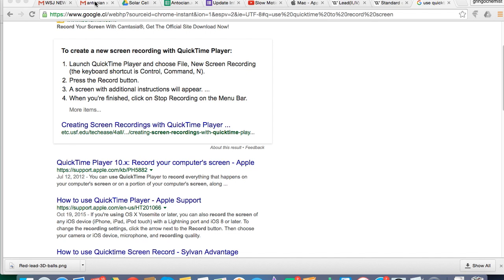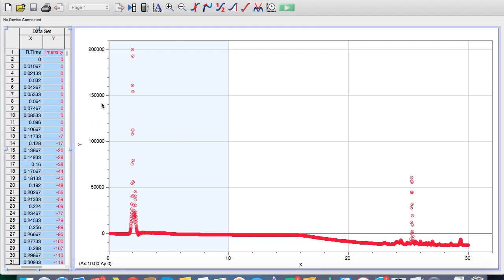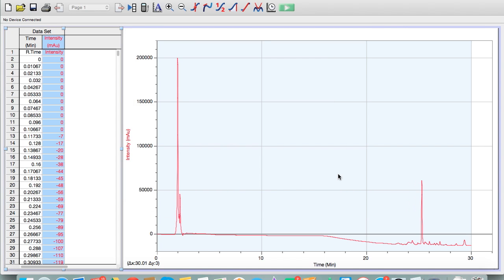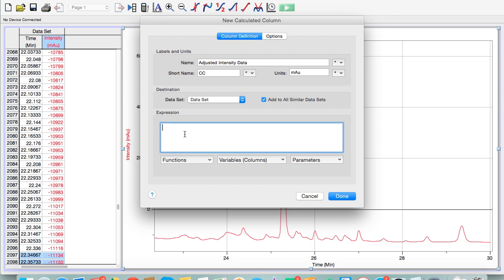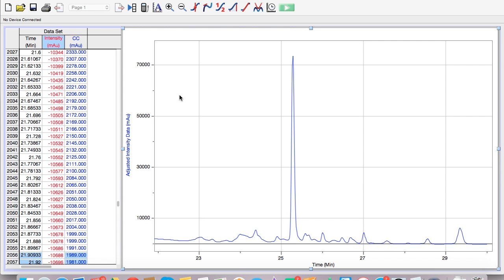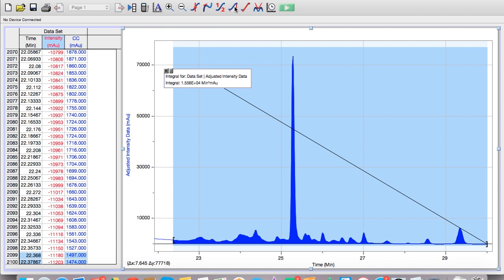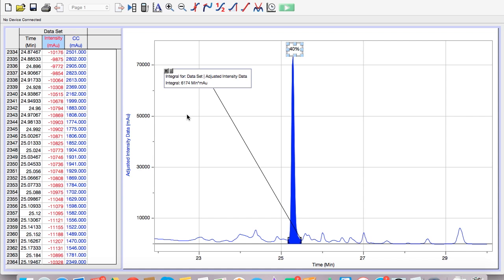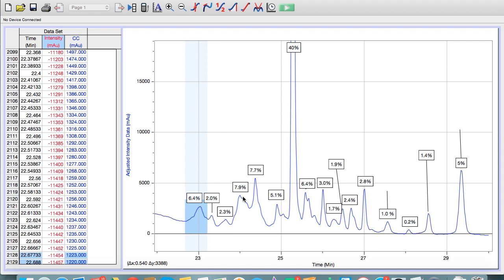Integrating Peaks to find % abundance in Logger Pro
This video covers:

- Importing Data into Logger Pro
- Adjusting data baseline to 2:05
- Integrating and labeling peaks 6:09

Thanks to Scott Holmes for the music ("Happy go lucky")